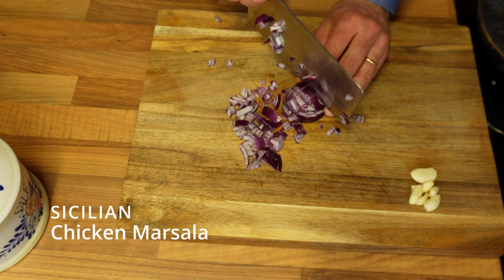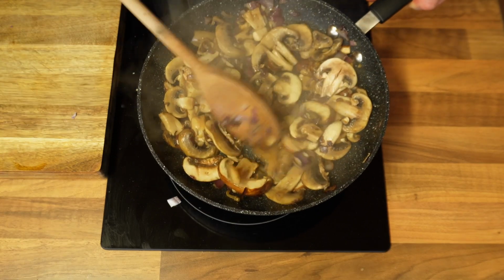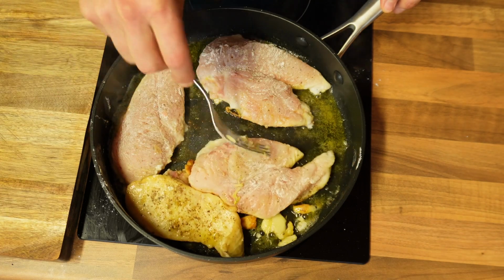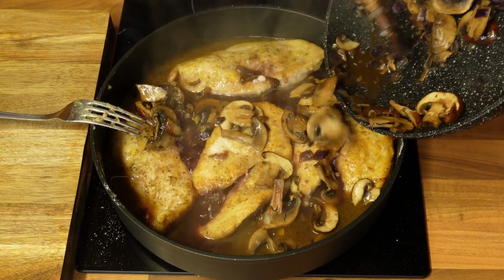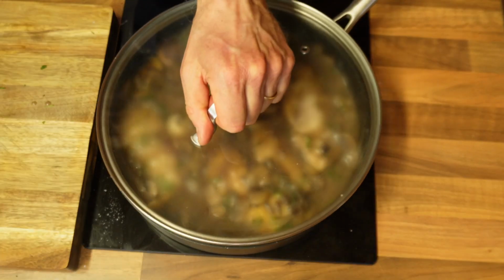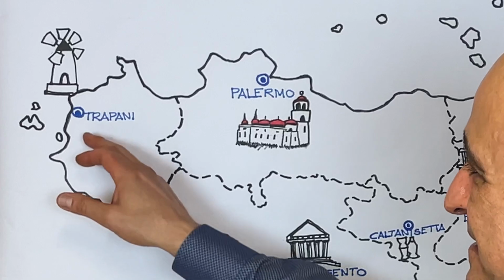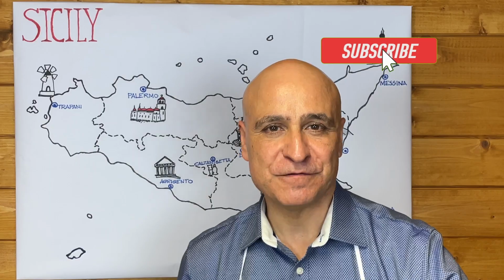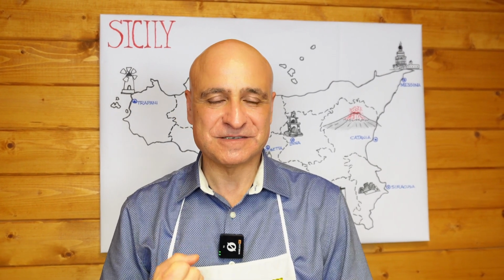Sicilian Chicken Marsala: A Simple Gourmet Journey | TortellinoTime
Experience the Warmth of Sicily with TortellinoTime’s Chicken Marsala

TortellinoTime is proud to present a timeless Sicilian treasure: Chicken Marsala. This dish is a warm embrace from Sicily, featuring tender chicken breasts bathed in a rich Marsala wine sauce, complemented by earthy mushrooms and aromatic herbs.

Step into our kitchen as we guide you through the creation of this exquisite meal, where each ingredient is a note in the harmonious melody of flavors that is Chicken Marsala. This recipe promises a gourmet experience that’s effortlessly achievable in your own home.

Ingredients (for 2 servings):

2 Boneless, skinless chicken breasts (150g each)
250g Mushrooms, sliced
4 Cloves garlic, finely diced and crushed
80ml Dry Marsala wine
200ml Chicken stock
1 Small red onion, chopped
Fresh thyme, chopped
2 tbsp Chopped parsley
1 tbsp Butter
All-purpose flour, seasoned
Olive oil

Sicilian Culinary Voyage:

Begin with a sauté of onions and garlic, setting the stage for flavor.
Introduce mushrooms, seasoned and cooked to golden tenderness.
Sear the chicken to perfection, then simmer in the essence of Marsala.
Unite the components in a symphony of sauce, herbs, and chicken.
Serving the Essence of Sicily:

Present the Chicken Marsala with sides that complement its richness.
Revel in the authentic flavors that transport you to the heart of Sicily.

Timestamps:
00:00 - Introduction to Sicilian Flavors
00:37 - Mushroom Mastery
01:59 - Preparing the Chicken Canvas
05:49 - The Marsala Magic
08:04 - Plating and Savoring